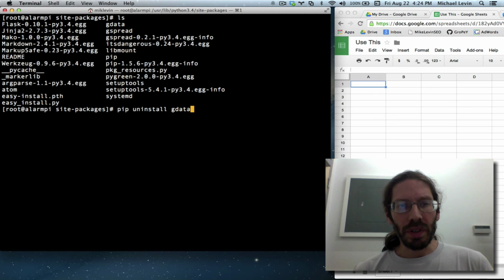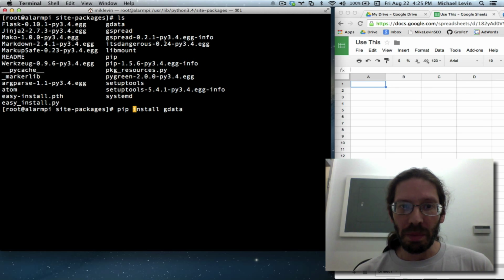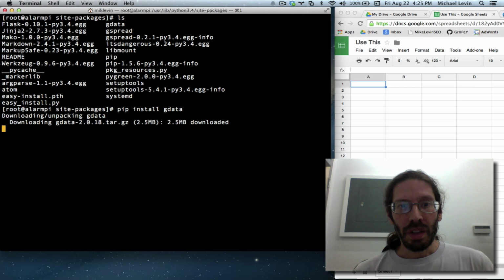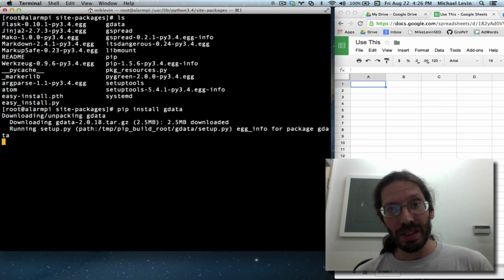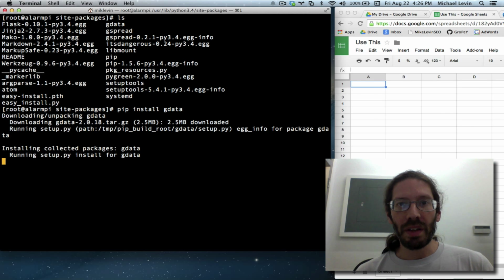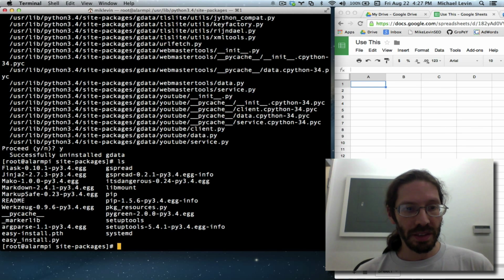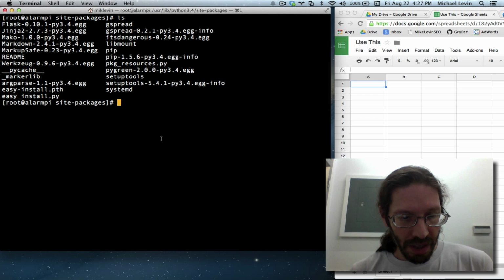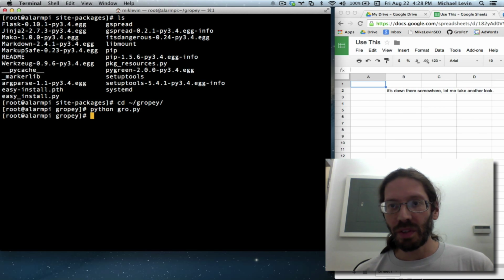pip uninstall gdata (pedantic me)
I installed a forked version of gdata and it let me down. But the install was by running a setup.py which doesn't have an uninstall, so I use a slightly slimy approach of doing a pip install of the pre-forked version, so I can do a pip uninstall, knowing it's a nice thorough way to clean up.